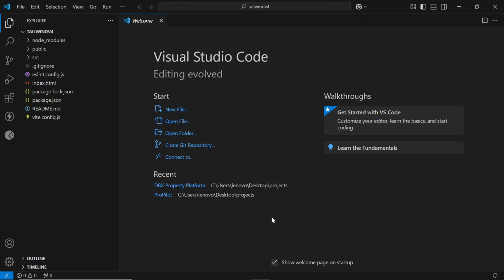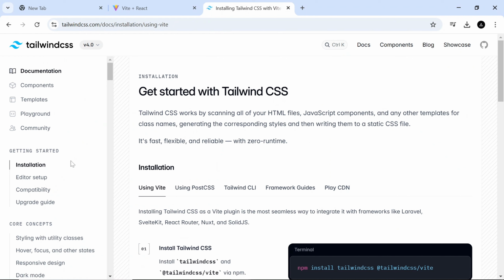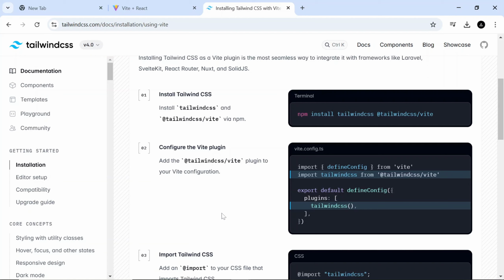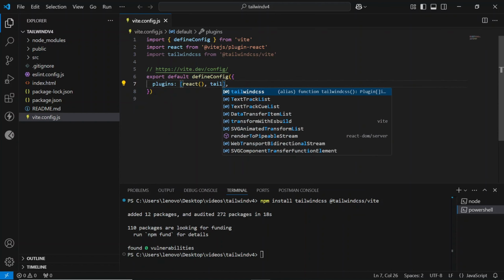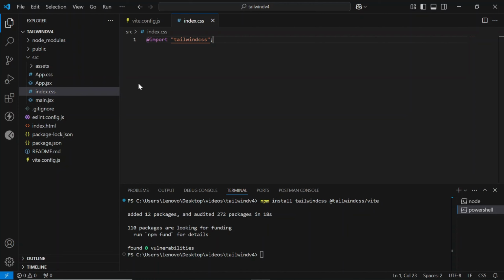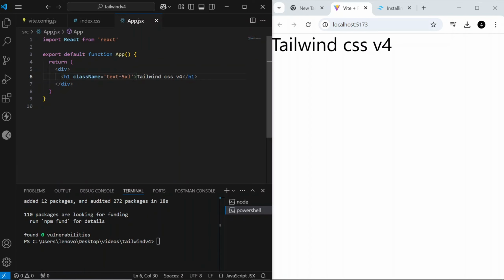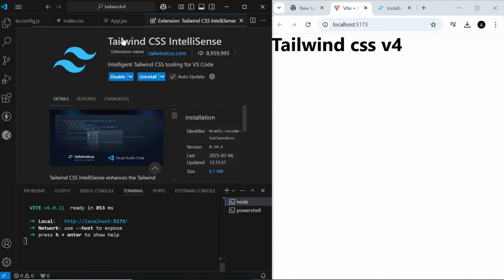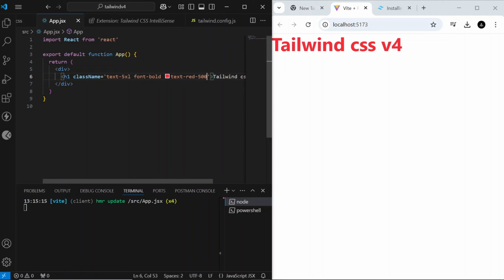How To Install the latest Version of Tailwindcss | Tailwind v4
This video guides viewers through installing the latest version of Tailwind CSS in a React project using Vite. The tutorial covers the new installation process, including using npm to install Tailwind and configuring Vite to use it. The video also demonstrates how to use Tailwind CSS to style elements in a React component.